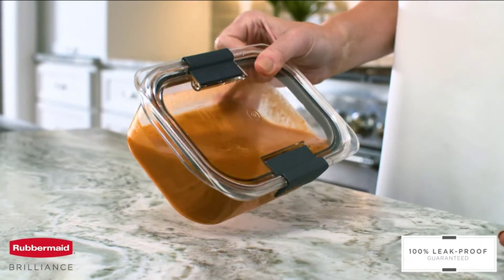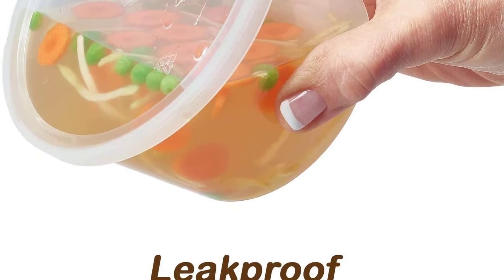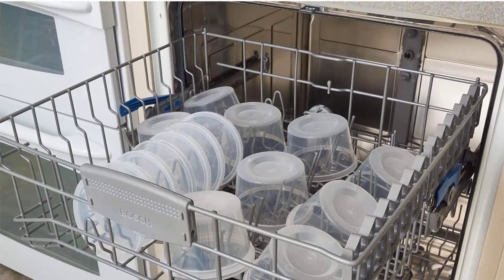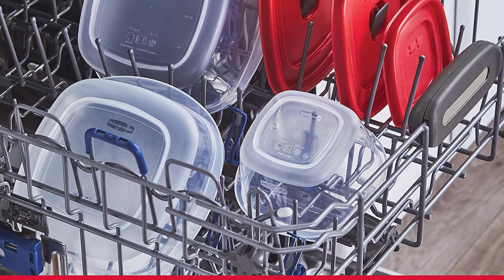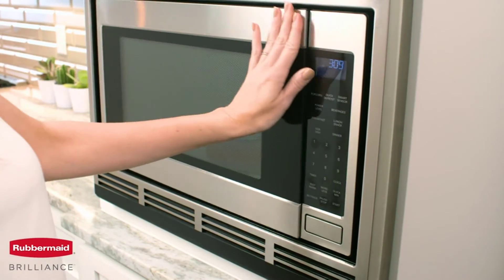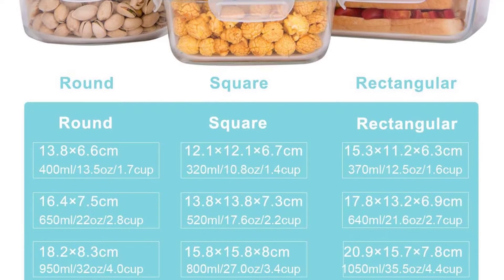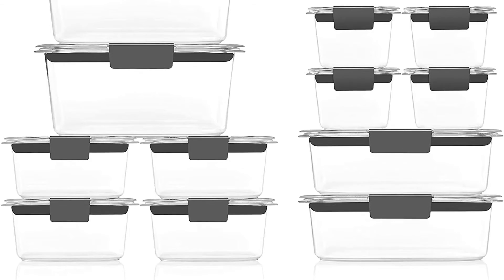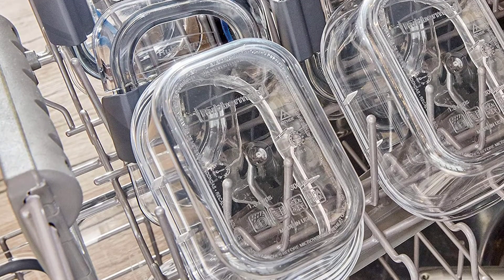✅Food Container – Top 5 Best Food Containers 2022.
Best Food Containers Review. In this video, we share top 5 best Food Containers on the market.

1.  Rubbermaid Brilliance Storage Plastic Lids✅✓
2.  AILTEC Glass Food Storage Containers with Lids✅✓
3.  Rubbermaid 10-Piece Brilliance Food Storage Containers✅✓
4.  Rubbermaid 16-Piece Food Storage Containers✅✓
5.  DuraHome - Deli Containers with Lids Leakproof✅✓

Are you looking for the Best Food Containers? We analyzed consumer reviews to find top Food Containers. In this video, we review Top 5 Best Food Containers on the market.

Related Terms:
Best Food Containers
Best Food Container
The Best Food Containers
Top rated Food Containers
Top 5 Best Food Containers
Best Food Containers Review
Best Food Container Reviews
Food Containers
Food Container
Best Food Containers 2022
best food storage containers pantry
best tupperware products
food containers with lids
bulk food storage containers
best storage containers for refrigerator
glass food storage containers
glasslock containers
plastic food containers